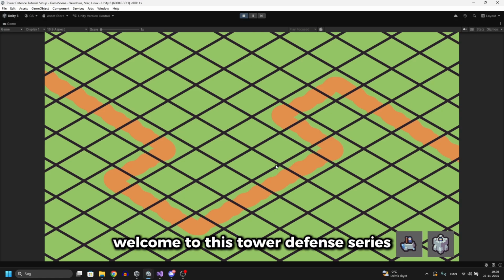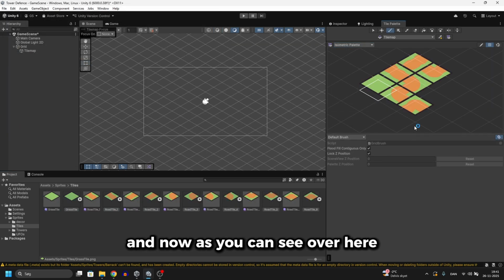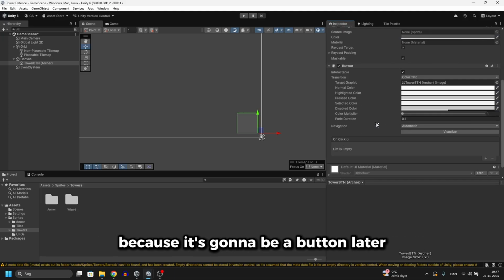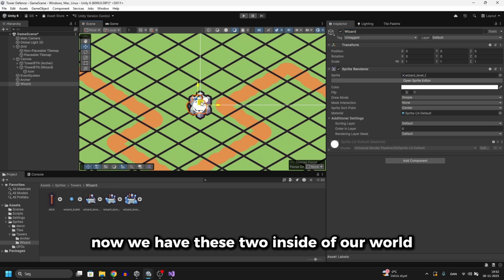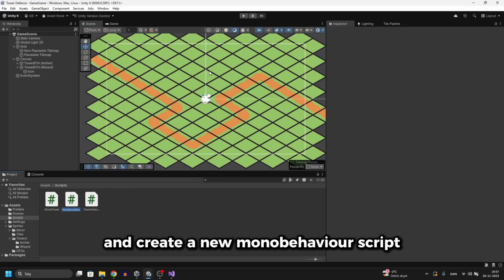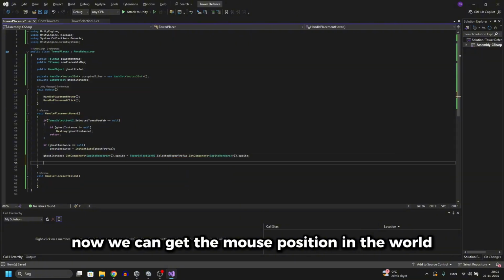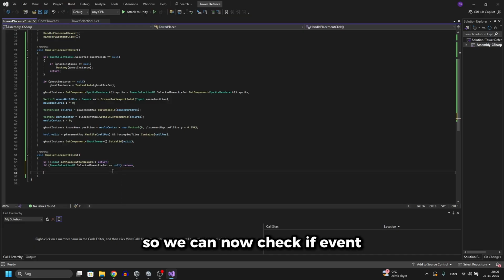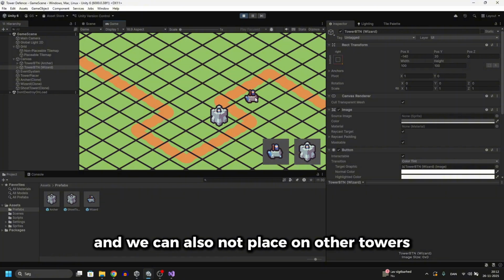Making a 2D Tower Defence in Unity 6 - Episode 1 (Full Course)